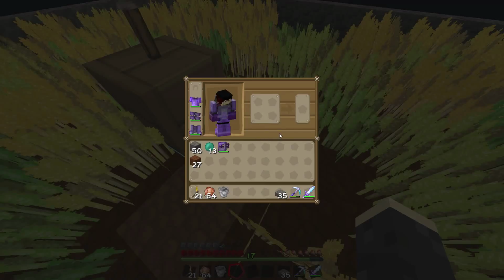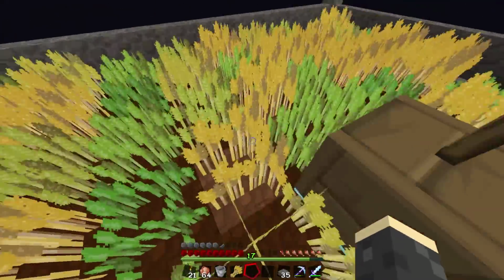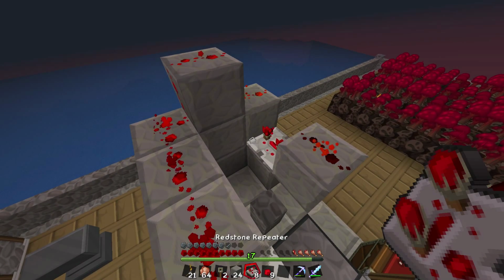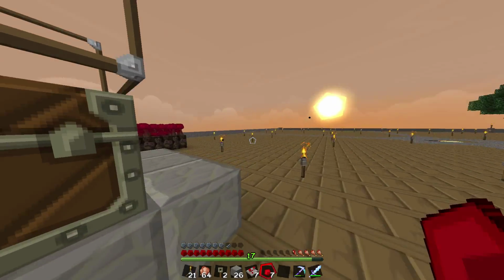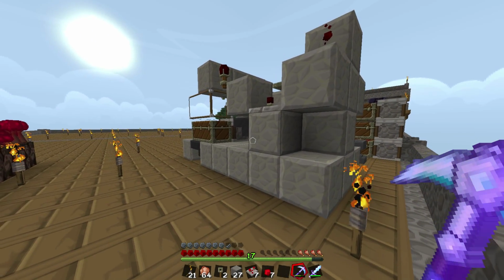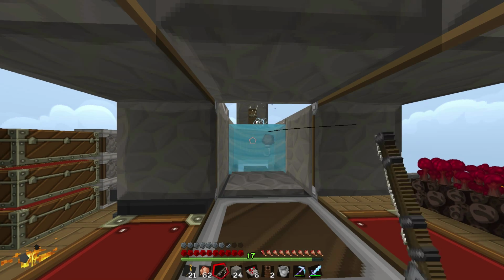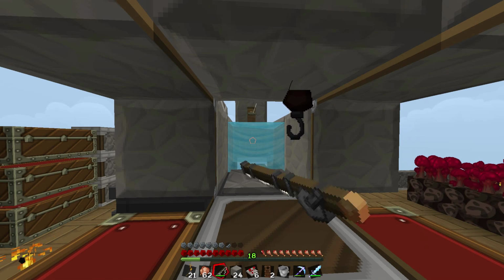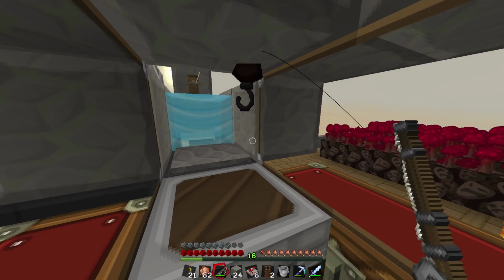HYPERMINE Vanilla | 03 | AFK Fishing! (1080p 60fps)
HyperMine is a private (whitelisted) server started by Zueljin.